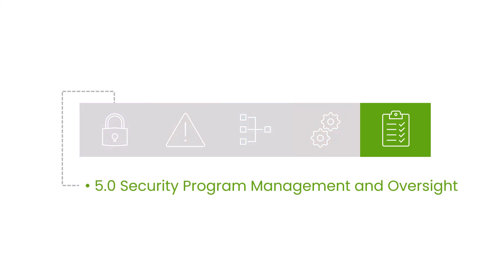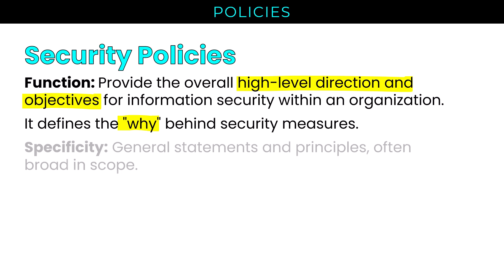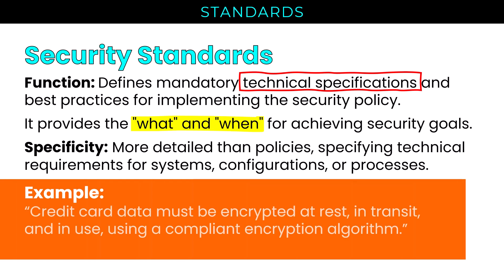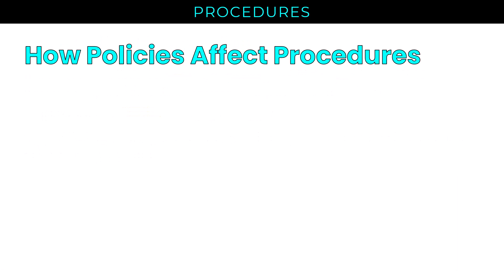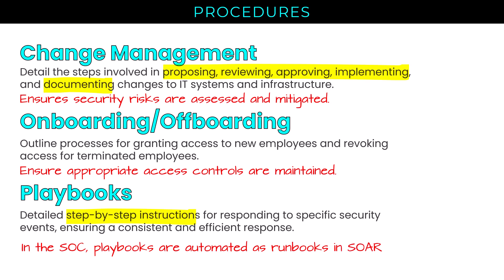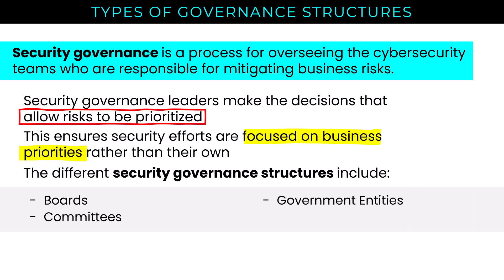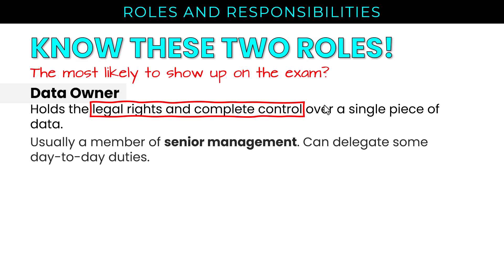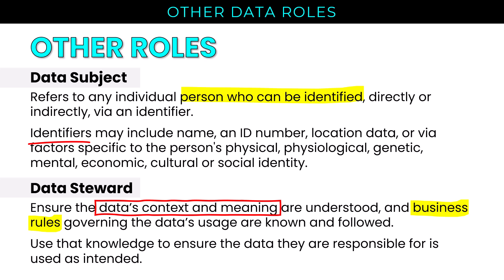CompTIA Security+ Exam Cram - 5.1 Security Governance (SY0-701)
This video covers section "5.1 - Summarize elements of effective security governance" of Domain 5 of the Security+ Exam Cram series, which will cover EVERY TOPIC in the SY0-701 exam syllabus.

Chapters
00:00 Introduction
01:22 Syllabus
02:15 Important Terms
02:51 Guidelines
03:25 Policies
05:49 Standards
08:17 Procedures
11:25 External Considerations
12:38 Monitoring and Revision
13:28 Governance Structures
16:21 Roles and Responsibilities for Data